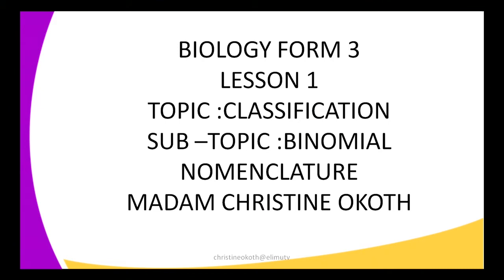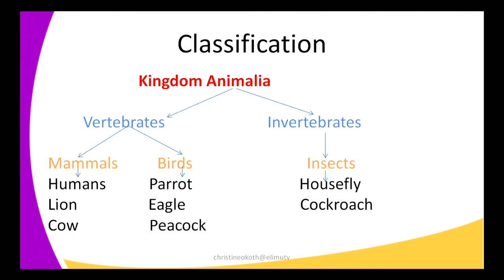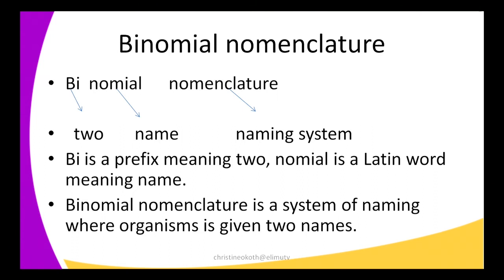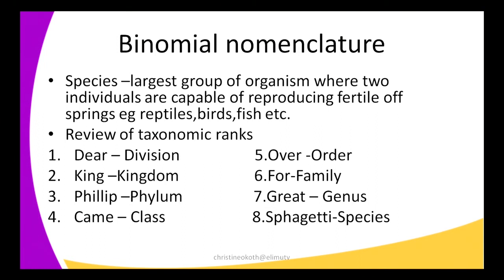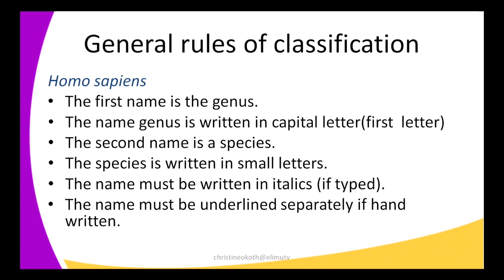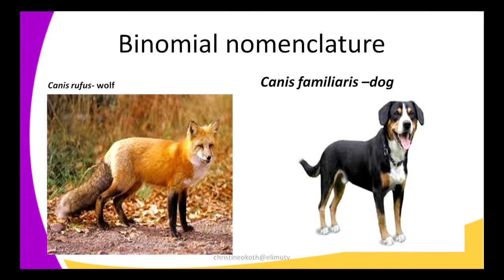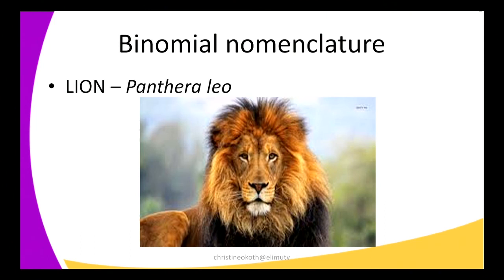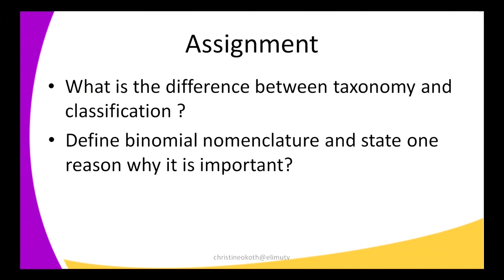Form3 BIOLOGY Lesson 1 classification binomial nomenclature 2016 04 12 18 09 18 mp4